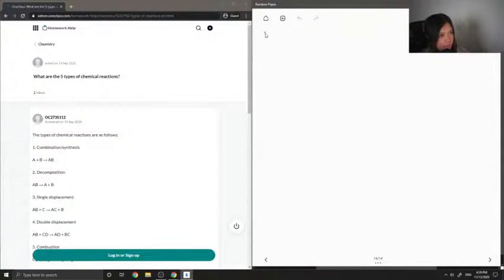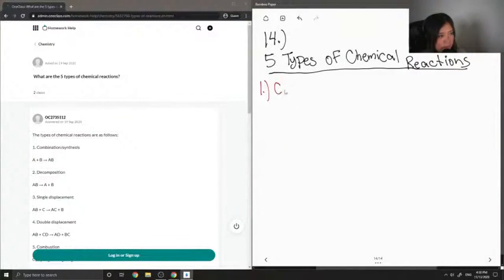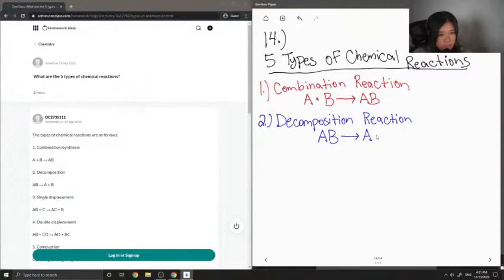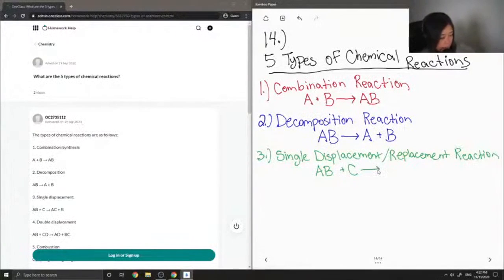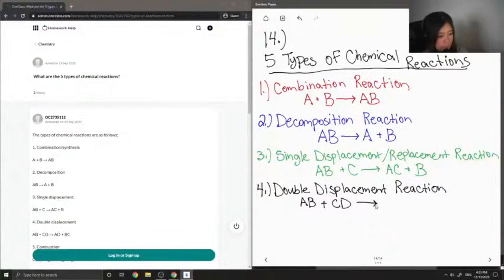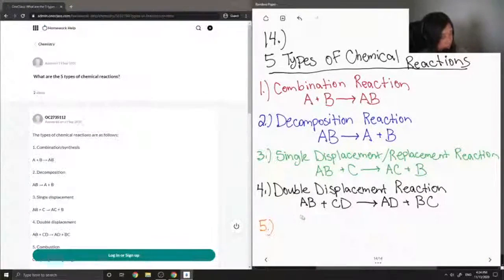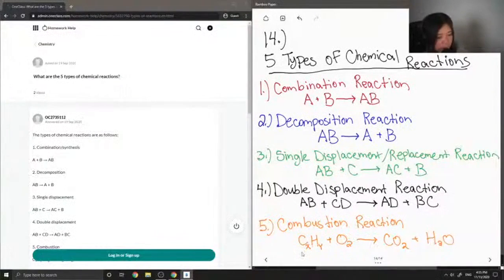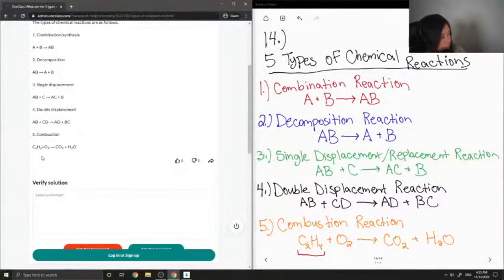What are the 5 types of chemical reactions?